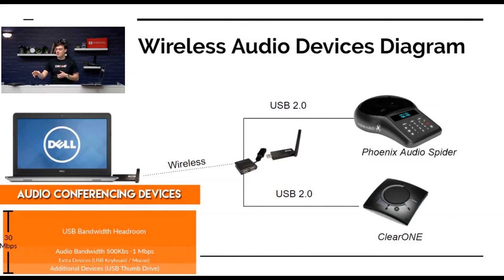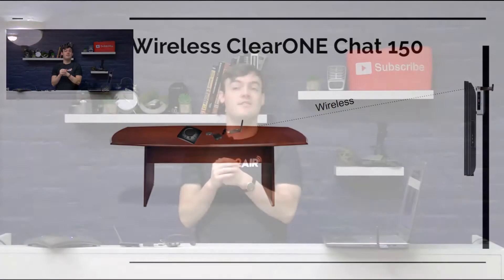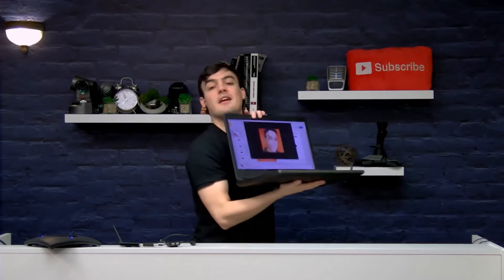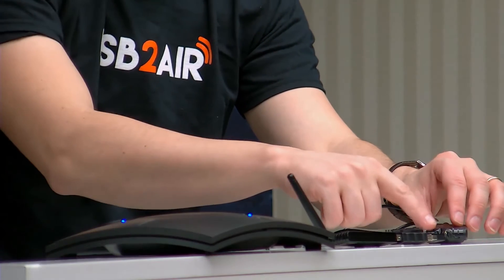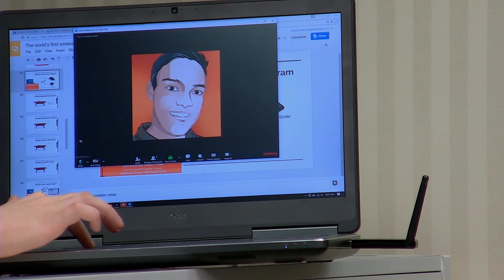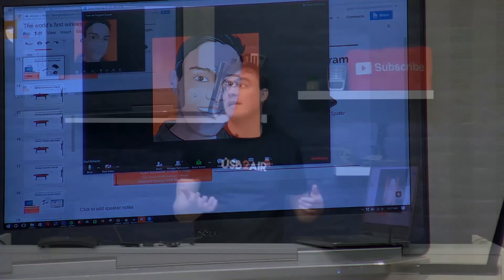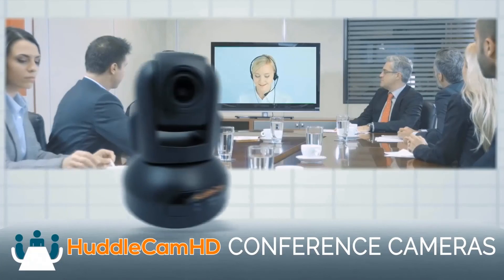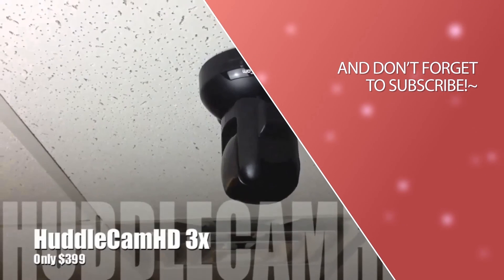How to make a ClearONE Chat 150 Wireless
At your request, here we are again making more USB 2.0 audio conferencing devices wireless with the USB 2.0. The ClearONE Chat 150 speakerphones offer a USB 2.0 connection for audio conferencing on web-based software such as GoToMeeting, WebEX and Skype. Now you can connect the ClearONE chat 150 to the USB2AIR to create a wireless connection. In this video, we use the USB2AIR wireless USB extension system to make the ClearONE Chat150 wireless. This is a great way to take a high-quality USB conference phone and make the connection to it wireless! The USB2Air provides a wireless USB 2.0, low-latency, connection between our two transceivers up to 25' (5-7 meters). This allows us to make various USB 2.0 devices wireless and we really wanted to show off test recordings from the ClearONE Chat 150!

As you can see the ClearOne Chat 150 is plugged into the USB2Air USB Hub via USB 2.0. This allows us to wirelessly send a high quality audio conferencing signal to our video conferencing software whether it be: Skype, GoToMeeting, WebEX, Zoom or other. We are also showing additional USB devices connected to show that we can have up to 4 devices so long as our overall bandwidth is under 30 Mbps.

In the real world scenario above, you can see that the ClearOne Chat 150 is placed on the conference room table. Traditionally we would have to run USB 2.0 extension cabling to the table in order to connect the conference phone to our PC. There are different conference room "soft client" PC-Based video conferencing configurations but this is a very common one here. As you can see the USB2Air wireless USB 2.0 extension system makes for an easy deployment of the ClearONE Chat 150 speakerphone.

The USB2Air USB Hub actually provides power over USB to allow devices like the ClearONE Chat 150 to be powered.